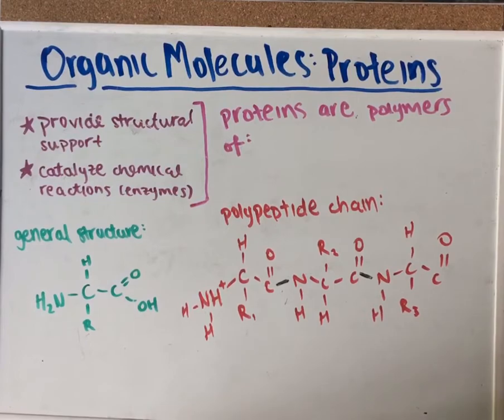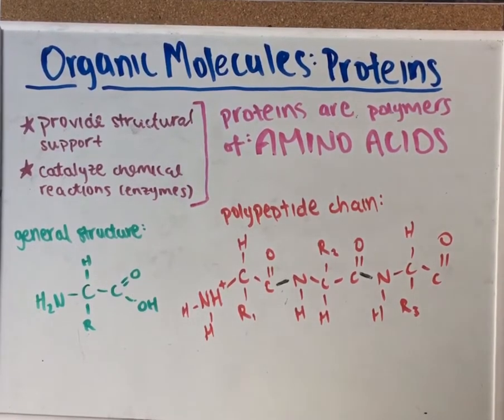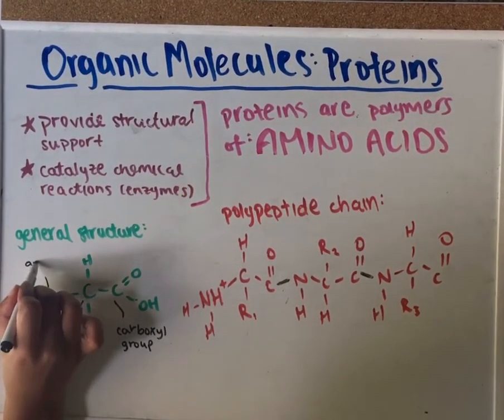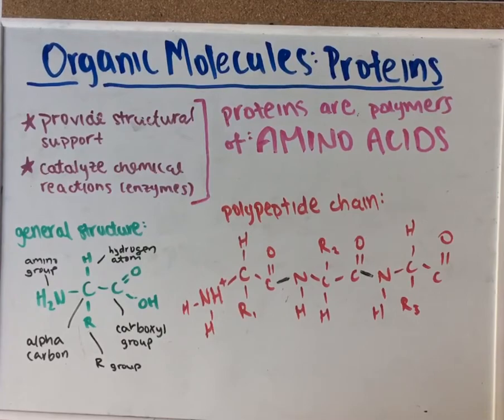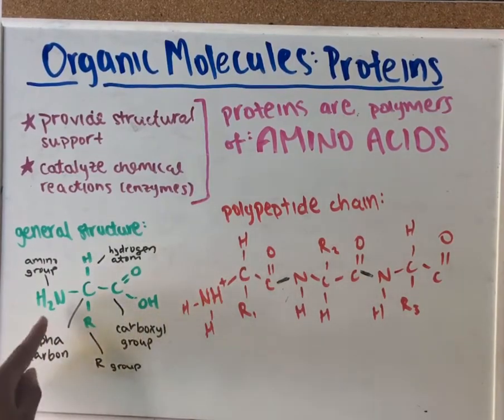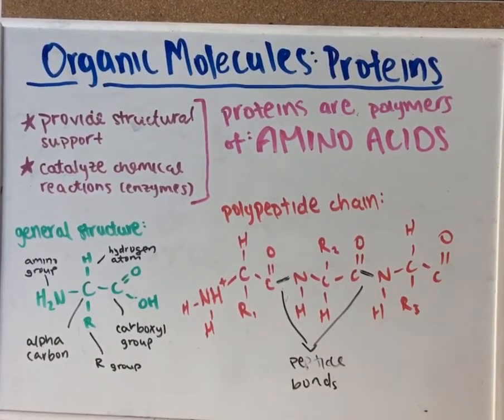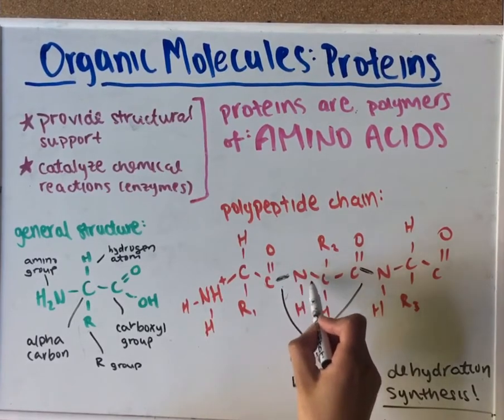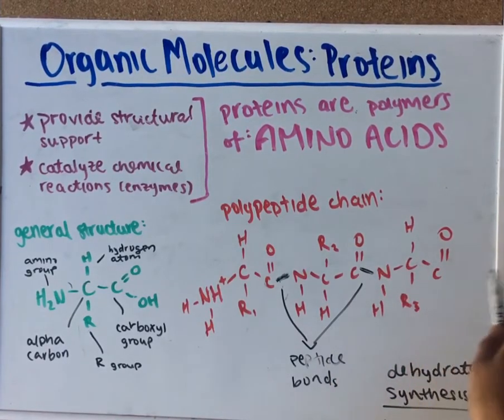Organic Molecules: Proteins